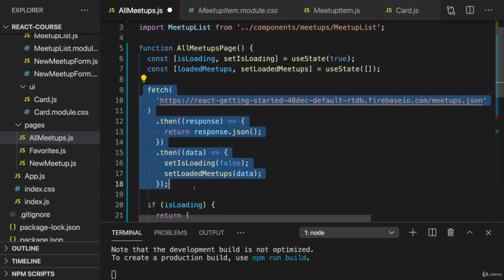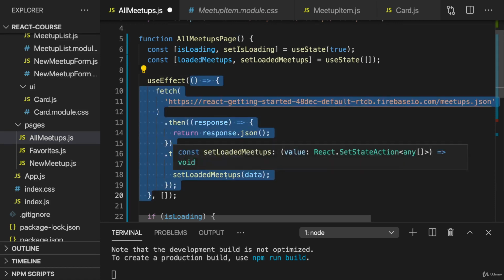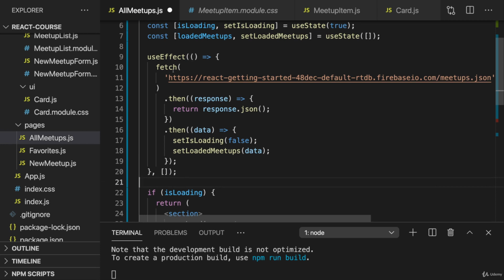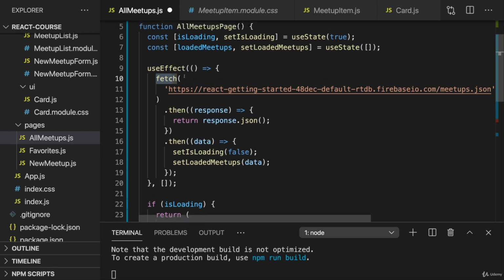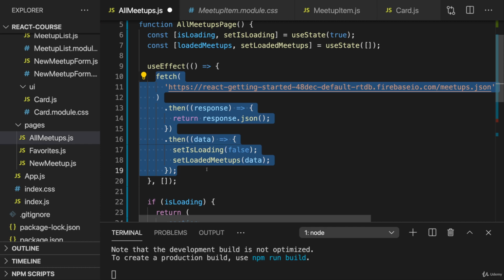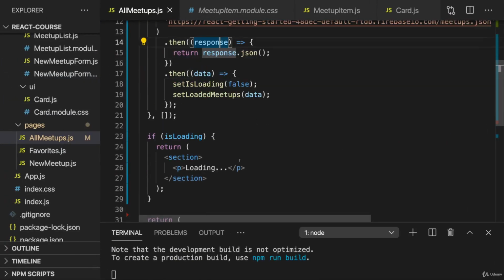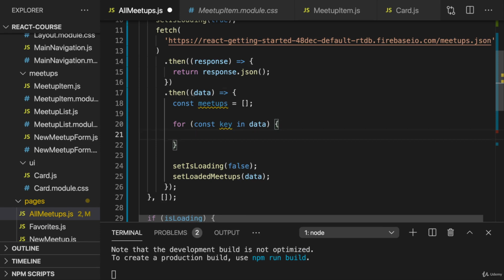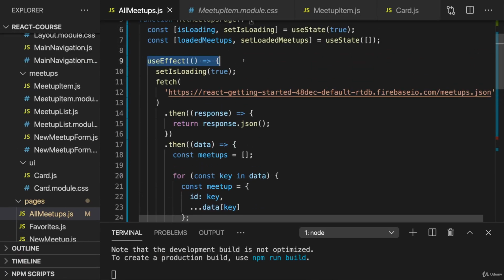042 Using the useEffect Hook